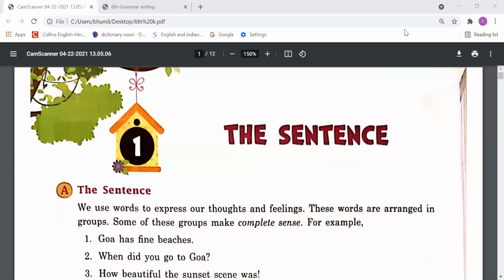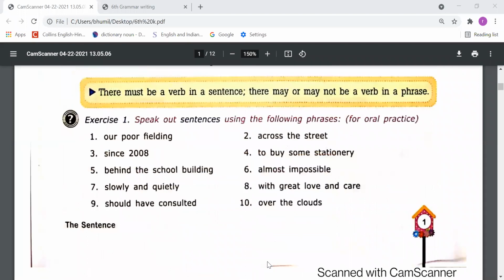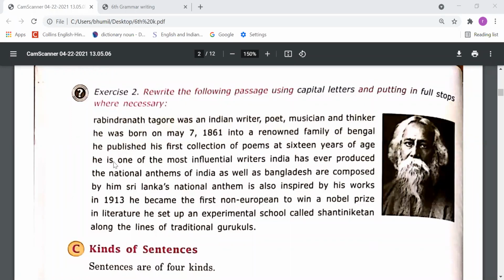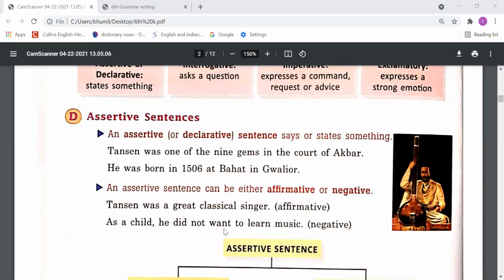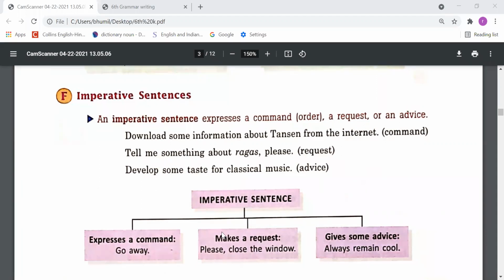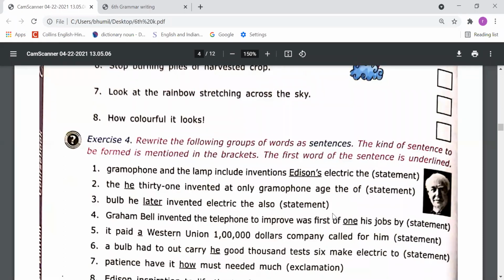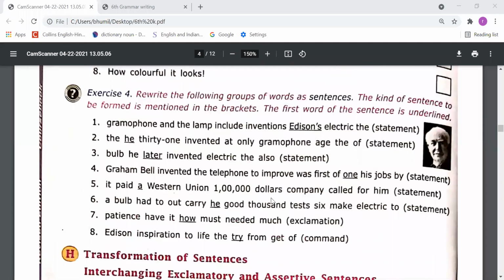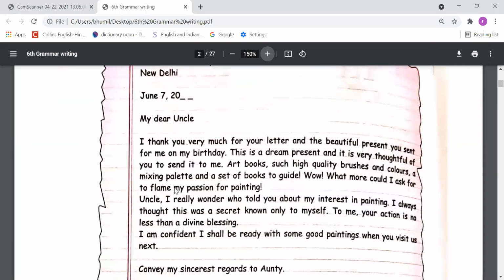TCS- 2021- VI- English- 'The Sentence'- 1st lecture